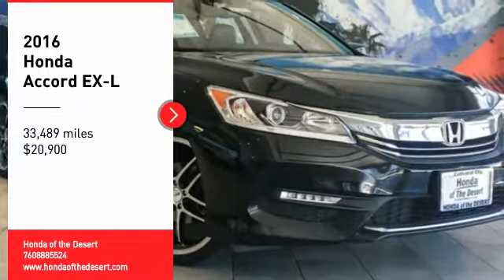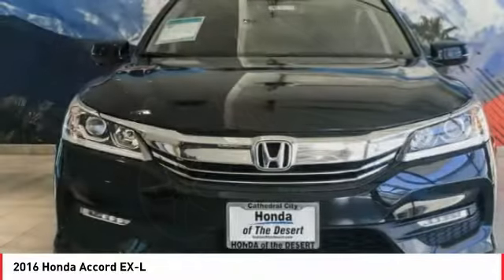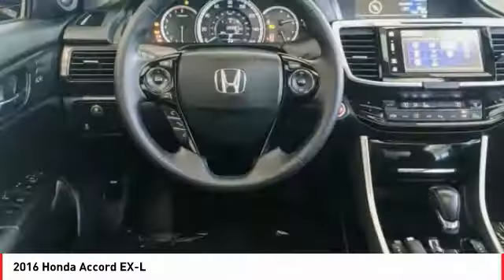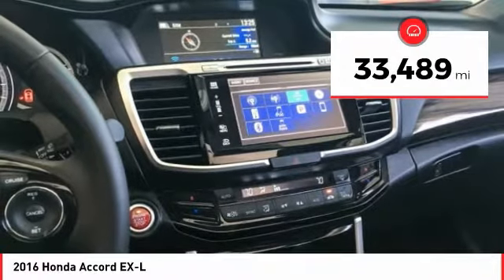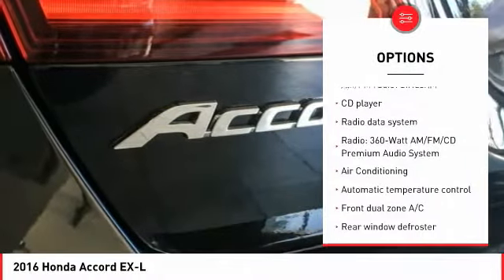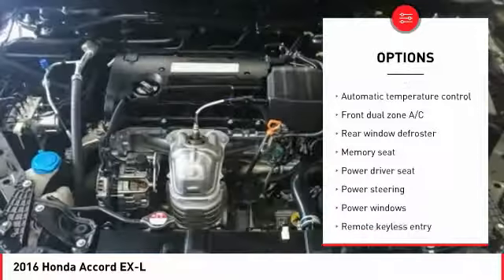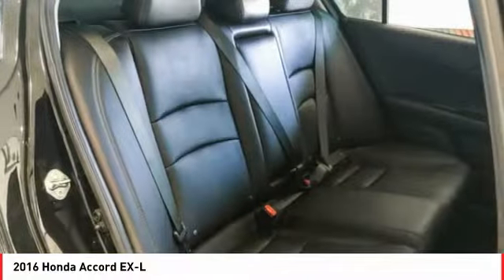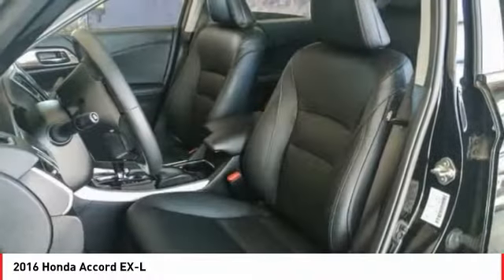2016 Honda Accord Cathedral City CA 903870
2016 Honda Accord EX-L

2.4L I4 DOHC i-VTEC 16V CVT 27/37mpg** EX-L Honda Accord 4D SedanbrbrbrLeather.brbrAwards:br * ALG Residual Value Awards * 2016 KBB.com 16 Best Family Cars Sedan * 2016 KBB.com 10 Most Comfortable Cars Under $30,000 * 2016 KBB.com Best Auto Tech Award Finalist * 2016 KBB.com 10 Best Sedans Under $25,000 * 2016 KBB.com Brand Image Awardsbr2016 Kelley Blue Book Brand Image Awards are based on the Brand Watch(tm) study from Kelley Blue Book Market Intelligence. Award calculated among non-luxury shoppers.  Kelley Blue Book is a registered trademark of Kelley Blue Book Co., Inc.brbrbrHonda of The Desert has just completed a multi-million dollar renovation including a state-of-the-art, spacious and highly customer interactive Showroom. Vehicle Service Area, Parts and Accessories Boutique, Customer Lounge and New Owner/Vehicle Delivery Center. Featured amenities include: Customer Lounge / Tranquility Area, Complimentary WiFi and high speed data terminals. Exclusive Children's Play Area, Complimentary beverages. Free shuttle service to and from the dealership. HONDA CERTIFIED USED, NEW, FIT, CLARITY, CIVIC, ACCORD, CR-V, CRV, PILOT, ODYSSEY CIVIC HATCH, SI, TYPE R. Our sales staff is non-commission! That means were interested in helping to find the right vehicle for you, regardless of price.